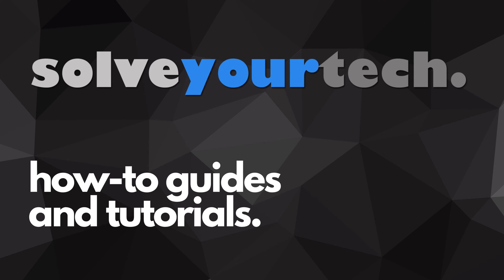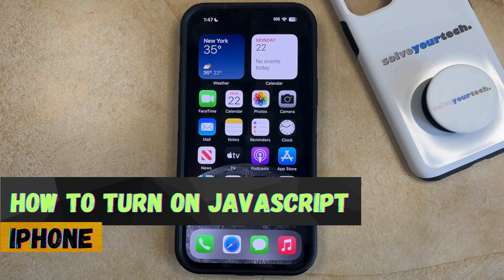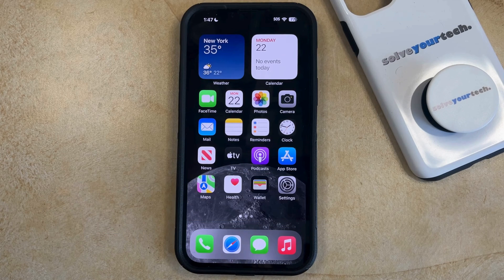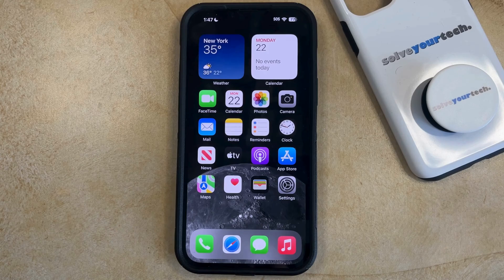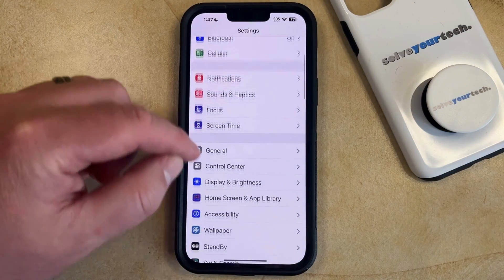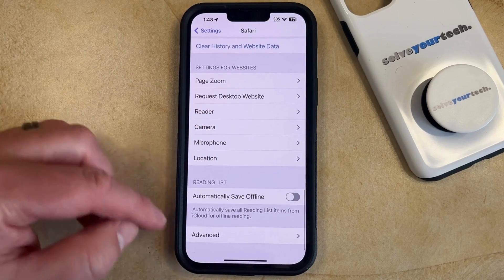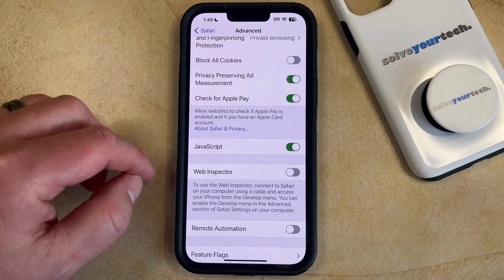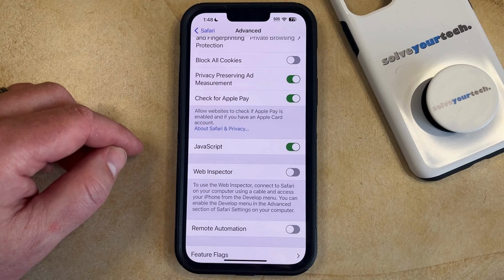iOS 17: How to Turn on JavaScript on iPhone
This video will show you how to turn on JavaScript on iPhone in iOS 17. Once you complete this tutorial, you will have re-enabled JavaScript for your iPhone’s Safari browser.

You can turn on iPhone Safari JavaScript with the following steps:

1. Open Settings.
2. Choose Safari.
3. Select Advanced.
3. Turn on JavaScript.

Note that you might need to go into Safari and reload an open page if you need to see JavaScript on it.

00:00 Introduction
00:16 iOS 17 How to Turn on JavaScript on iPhone
01:02 Outro

Related Questions and Issues This Video Can Help With:

- iOS 17 How to Turn on JavaScript on iPhone Mini
- iOS 17 How to Turn on JavaScript on iPhone Plus
- iOS 17 How to Turn on JavaScript on iPhone Pro
- iOS 17 How to Turn on JavaScript on iPhone Pro Max